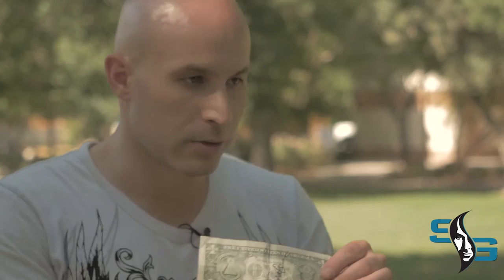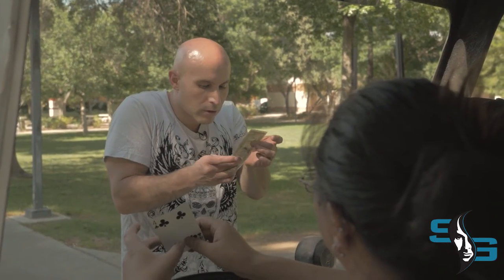Money value is created by us, SG manipulating money!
Is money valuable or is it just paper and Ink? Who puts value to money is it you and me?

Director of Photography Steele Rutherford
Edited by Jeff Anderson

This video is uploaded by SG Productions LLC.  If your looking for more info on Seth Grabel,

Empower your MAGIC!